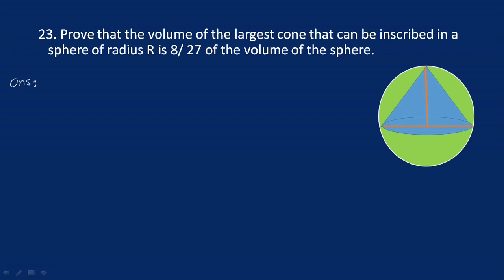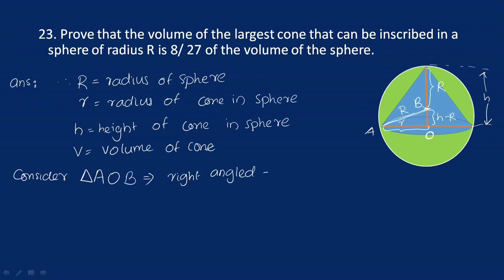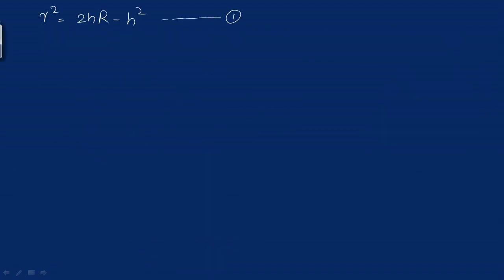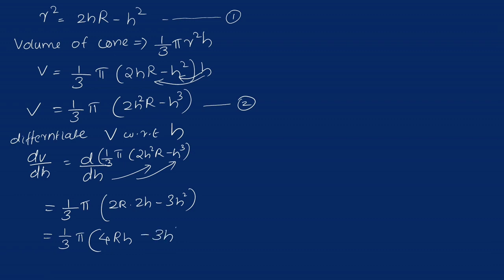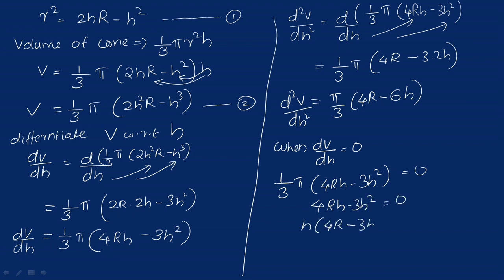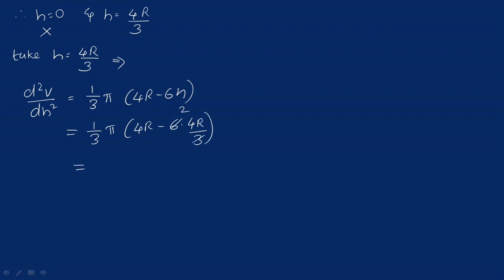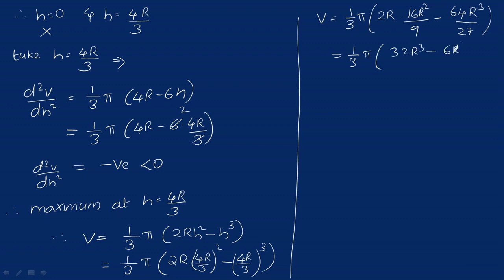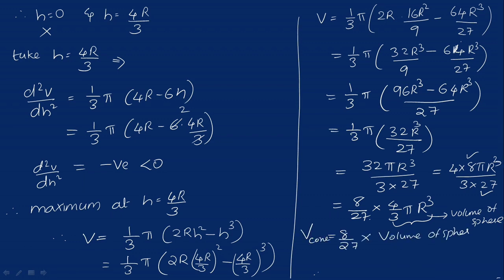class-12 cbse ncert maths. chapter 6 exercise 6.3or6.5 question 23 ||Application of derivatives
question mathsclass12 cbse ncert ncert inversetrigonometryfunctions cbseclass12 chapter6 exercise 6.3#exercise6. 5#mathematics
Class-12 Ex-6.3 Q- 23NCERT Math
Ex 6.3 Q-23Chapter 6 Class 12 Math's Ncert